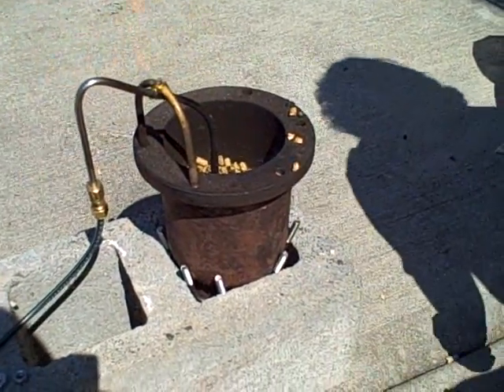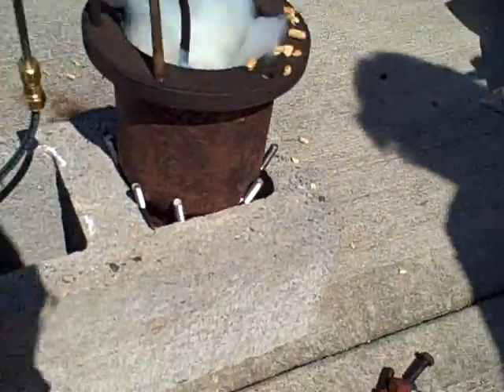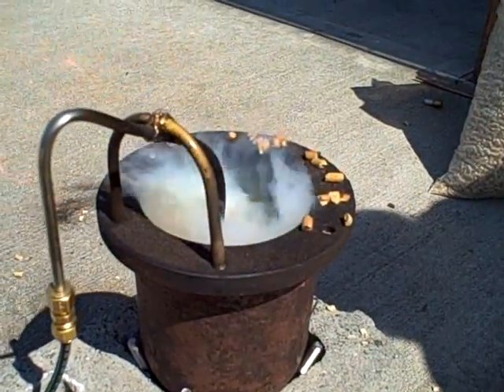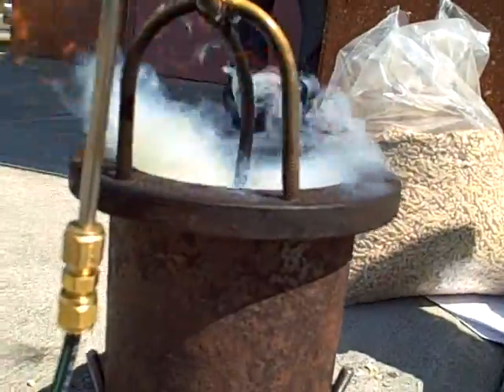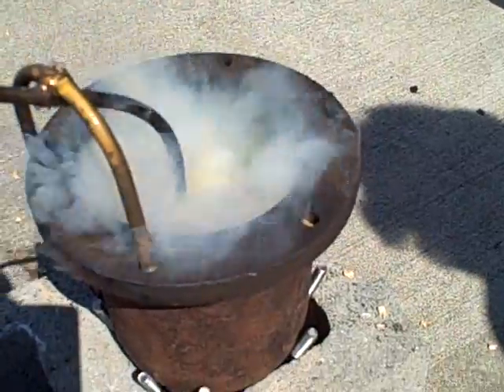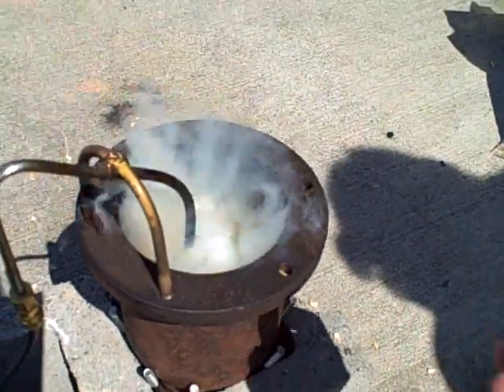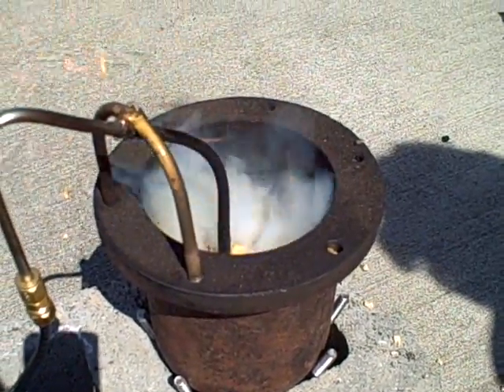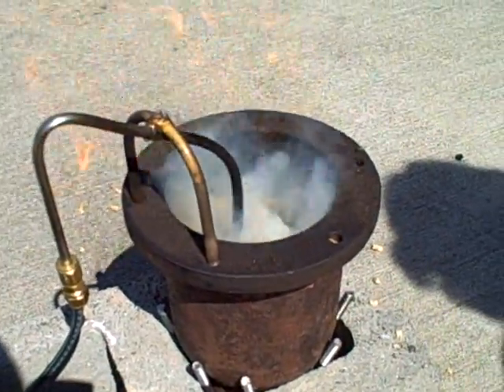Fluidized bed gasifier with diffuser -- adding more fuel (part 4)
This is one in a series of video clips showing a simple qualitative experiment in gasifying wood pellets using a fluidized bed combustor.  Gasification is the "destructive distillation" of organic matter by the application of heat, followed by chemical reduction whereby tars and other heavy hydrocarbons are converted into lighter vapors (predominately hydrogen and carbon monoxide).  In this case, my students and I built a crude fluidized bed burner to partially combust wood pellets and secondarily combust the volatile gases released by the pyrolyzing wood.  This second version used a diffuser to help evenly distribute the fluidizing air at the bottom of the combustor, rather than simply an open 1/4" tube as in the first version.